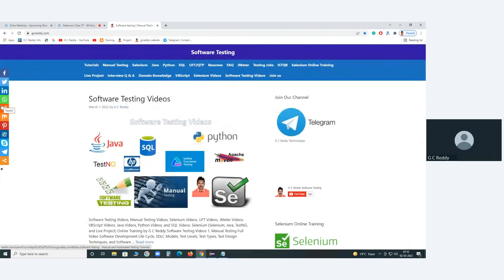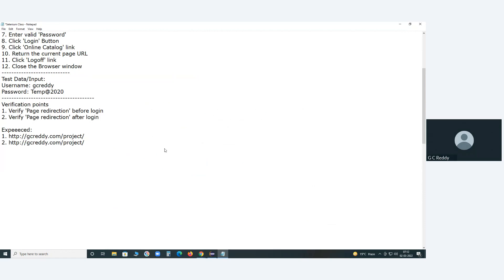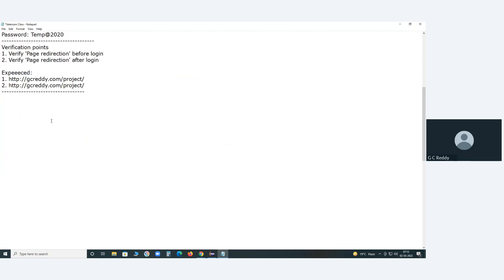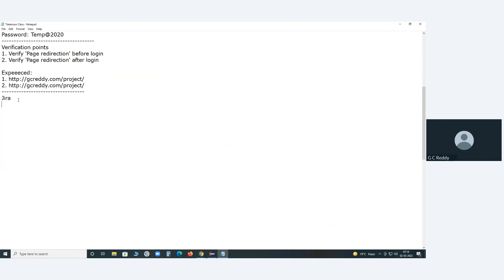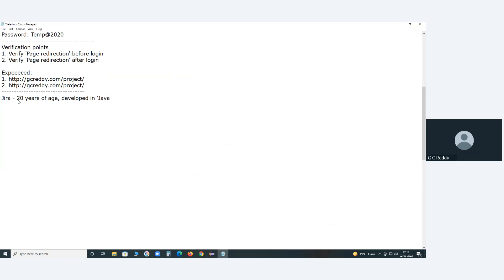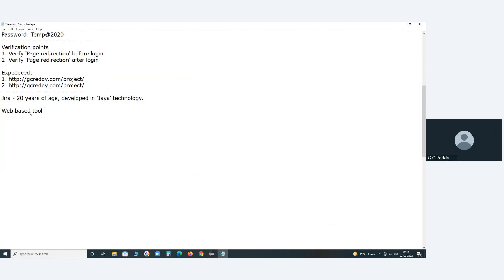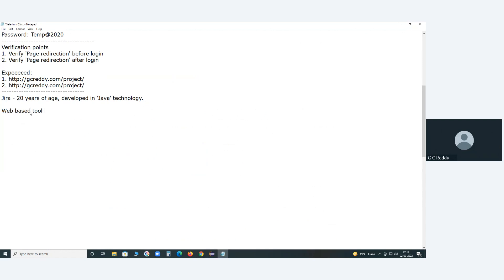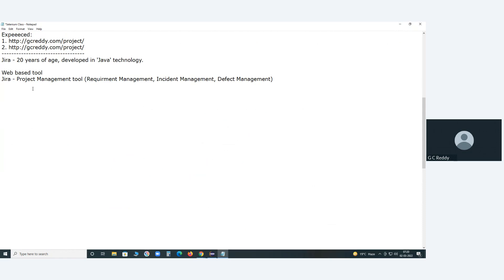Usages of Jira Tool | Jira for Test Management | G C Reddy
Jira is an Incident Management Tool. It is used for Project Management, Bug Tracking, Issue Tracking, and Workflow.

Jira was written in Java, It was initially released in 2002 by Atlassian that allows bug tracking and agile project management.

Jira software name is a truncation of Gojira, the Japanese word for Godzilla.

Jira is a cross-platform and web-based project management tool. When launched in 2002, Jira was purely issue-tracking software, targeted at software developers. The app was later adopted by non-IT organizations as a project management tool.

JIRA is a commercial tool and is available as a Trial version for a limited time. JIRA provides a free license for academic projects.

JIRA supports languages like English, French, German, Japanese, Spanish, etc. so it is called a multi-lingual tool.